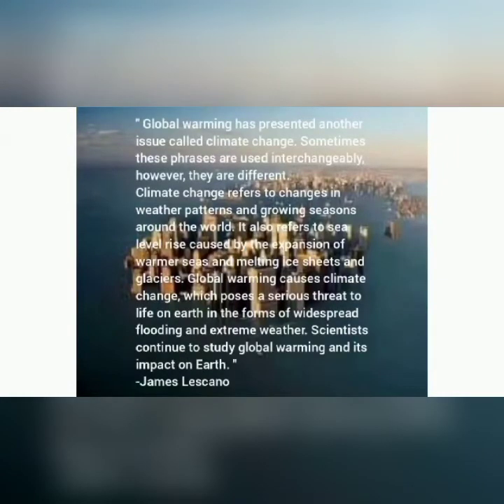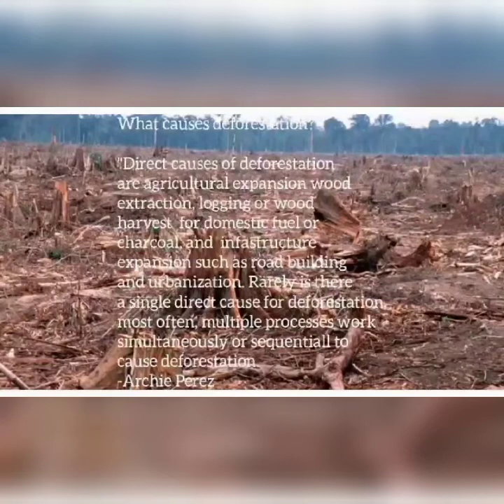Environmental Threats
This video contained student output reports on the environmental threats.